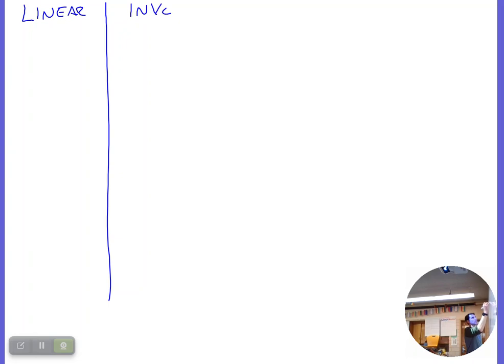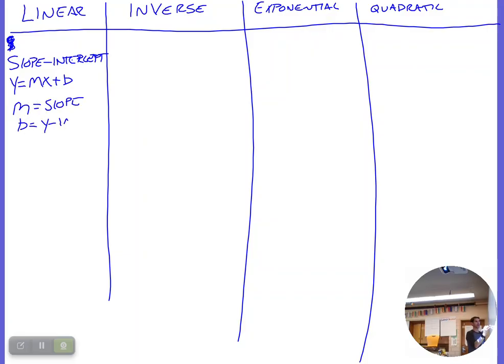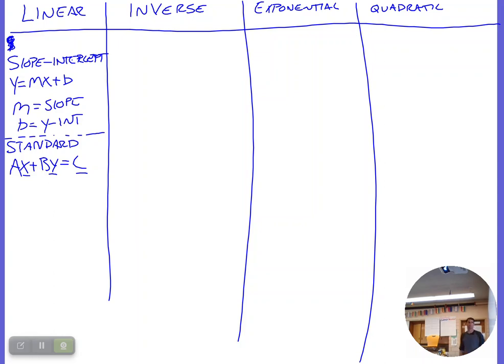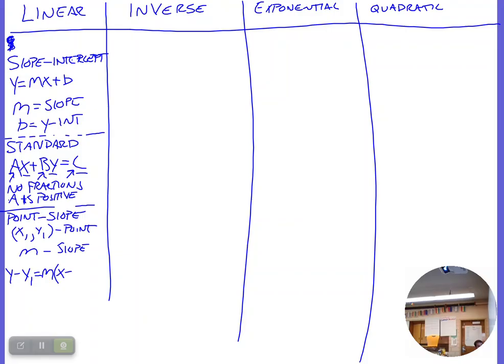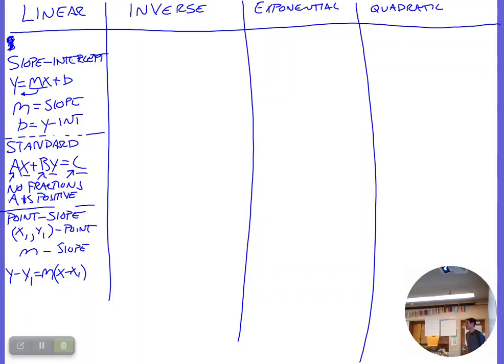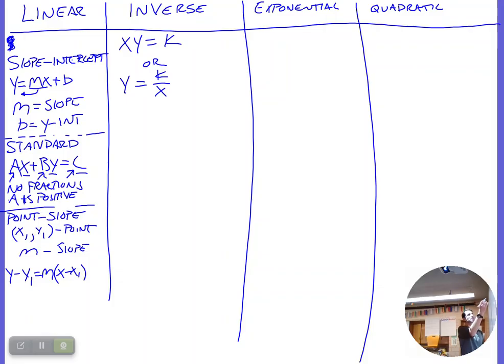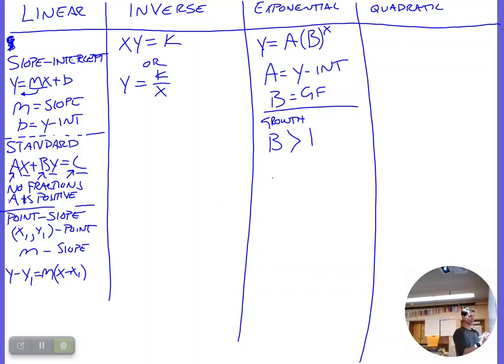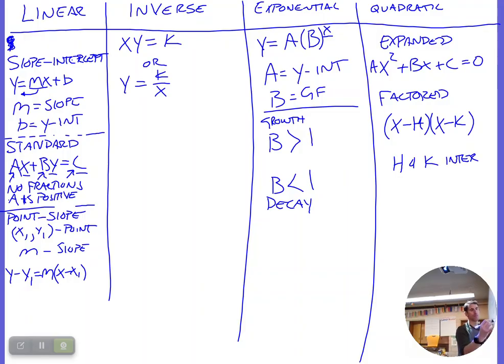Quadratic Review - Different forms of linear, inverse, expnential, and quadratic functions